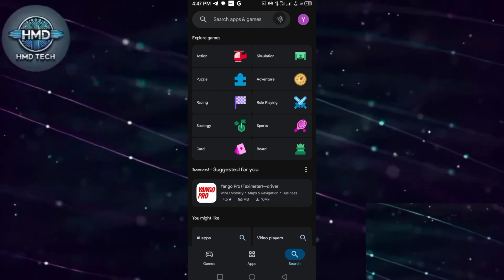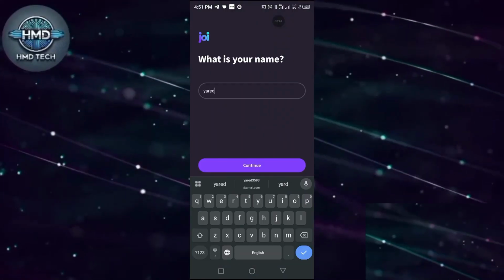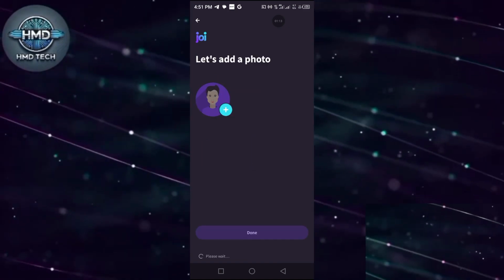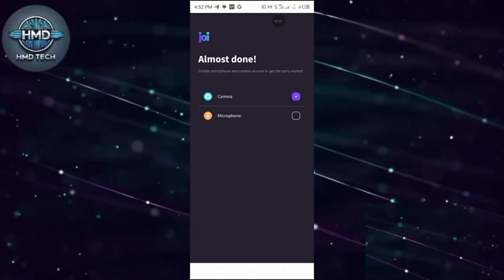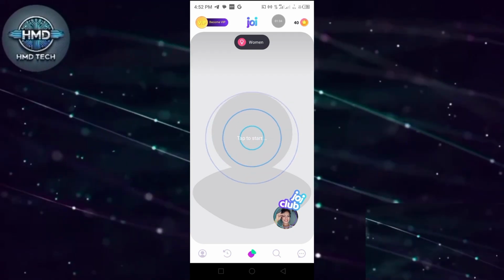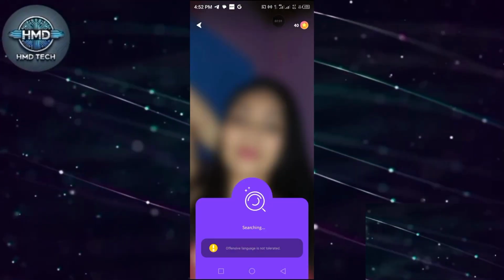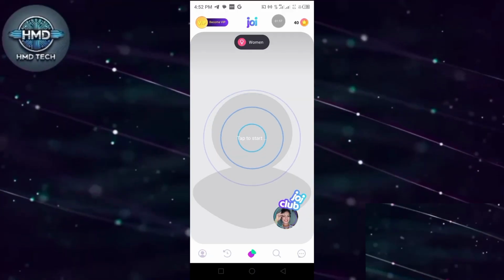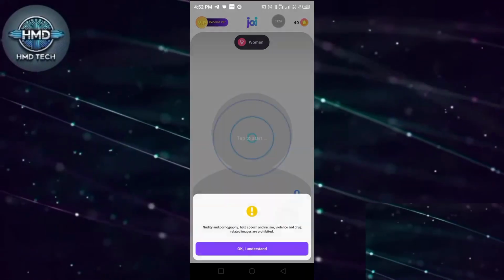How to Use the Joi App – Complete Step-by-Step Guide 2026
In this full tutorial, learn how to use the Joi app in 2026 from setup and account creation to exploring features, navigating the interface, customizing your experience, and maximizing performance. Perfect for beginners or regular users, this guide walks you through every key step for success.